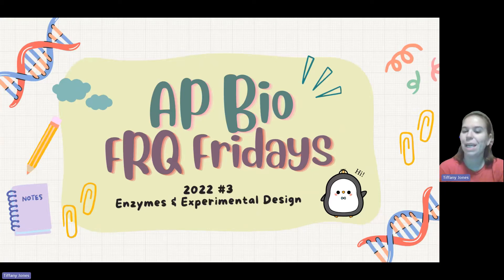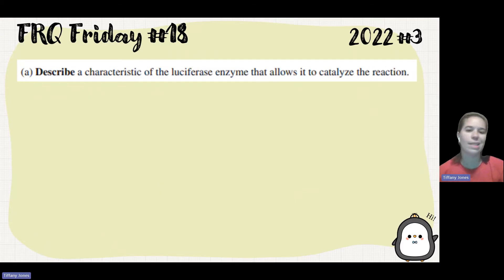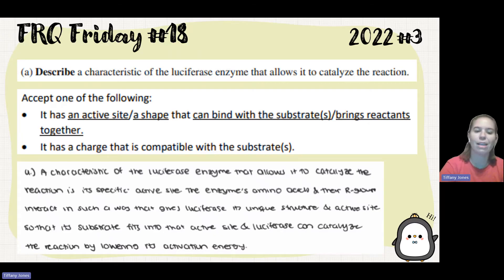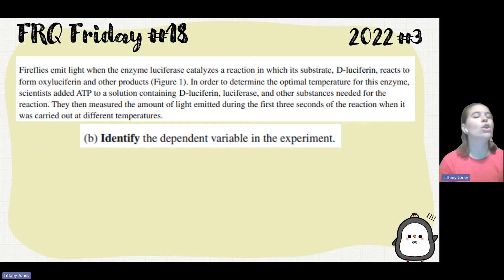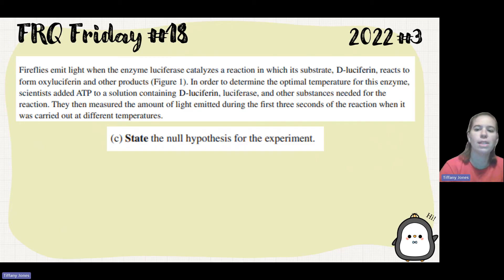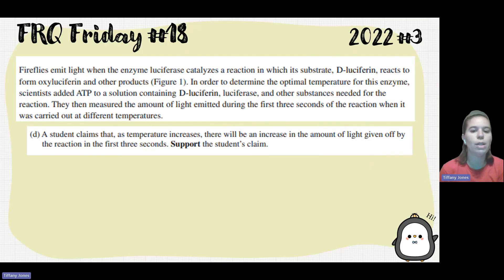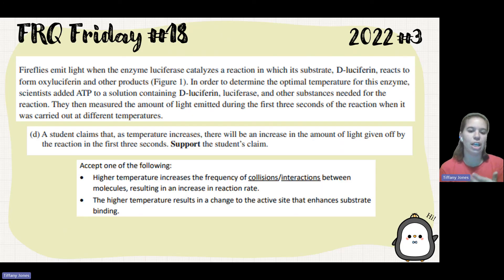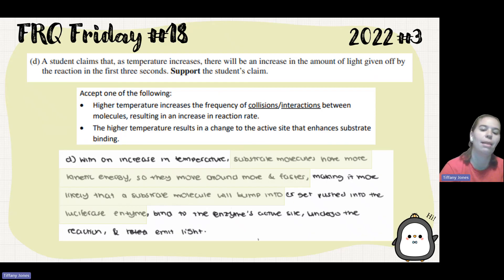✨AP Bio FRQ Friday 18: 2022 #3✨ Enzymes & Experimental Design